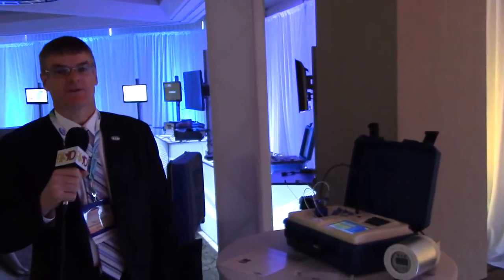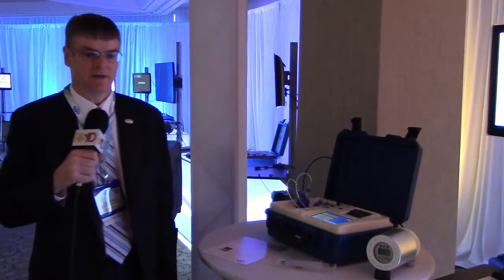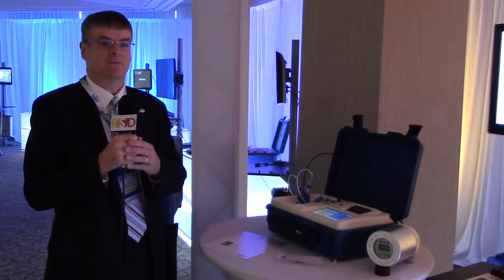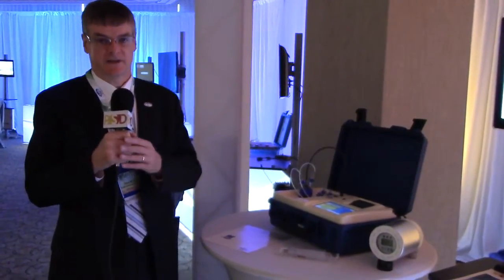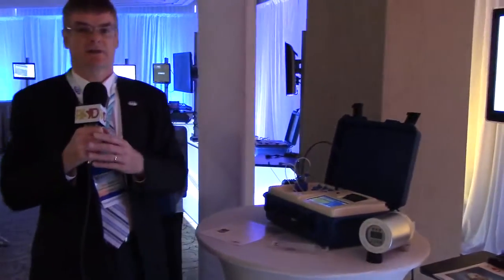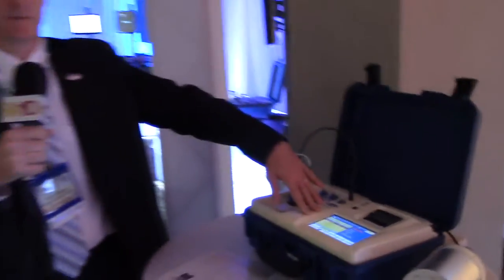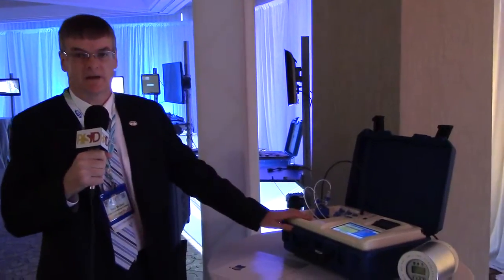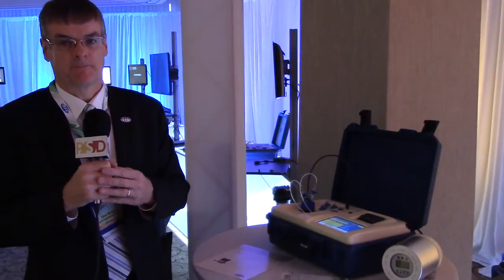Doble Engineering explains their transformer-oil analysis technology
In this video Doble Engineering describes their transformer-oil analysis technology for Power Systems Design, very useful in the prediction of transformer performance and lifetime estimation. Doble developed one of the first analytical techniques for measuring dissolved water in oil, as well as the DOMINO Ultimate Sampling System (USS) and the Moisture-in-Oil (MIO) sensor. You can use these instruments to manage the state of your bushings/CTs, transformers, and circuit breakers.